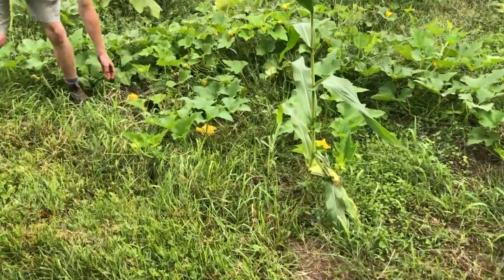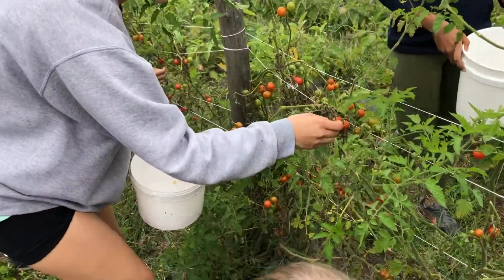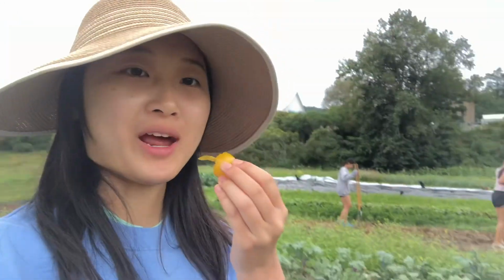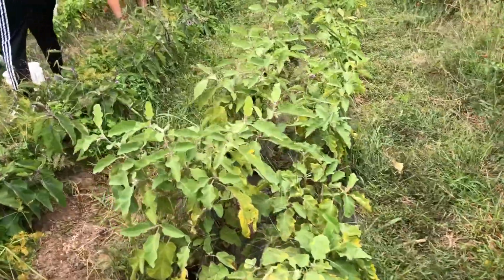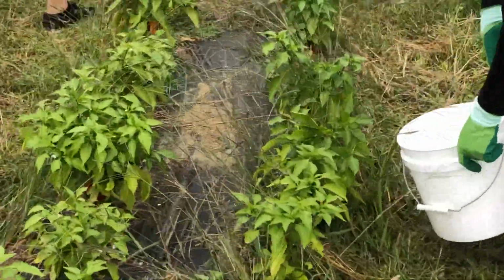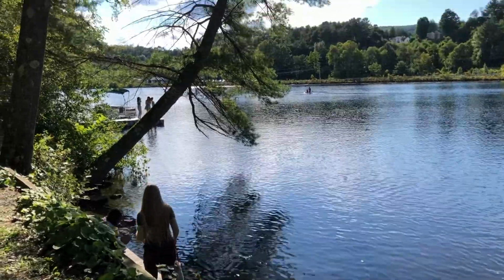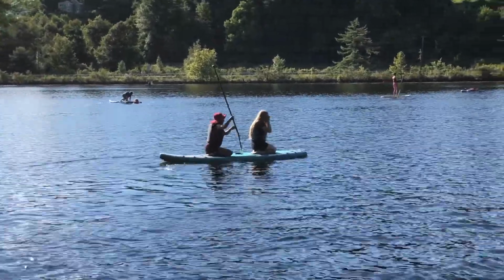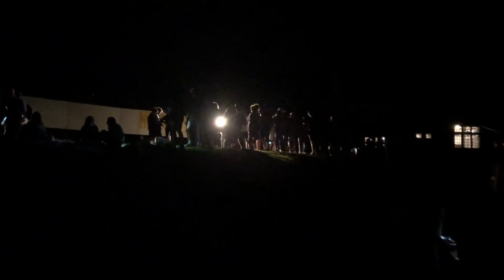DARTMOUTH FIRST YEAR TRIPS VLOG!!!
So, unlike most people, the first time I ever went on trips was as a trip leader!

The first year trips for 24s were cancelled due to COVID, but I had the pleasure of being a trip leader for the incoming class of 2025. My group went to the Dartmouth Organic farm for our first year trip, but other popular trips included hiking, paddleboarding, cabin camping, and fly fishing. Instead of camping outdoors, all participants returned to their dorms for the evening.

Shout out to my wonderful tripees (can't wait to see y'all flourish at Dartmouth) and my co-trip leader, Diana, who was the voice of reason and the real mom of the group.

- Anaïs